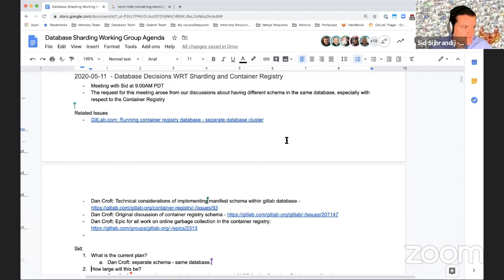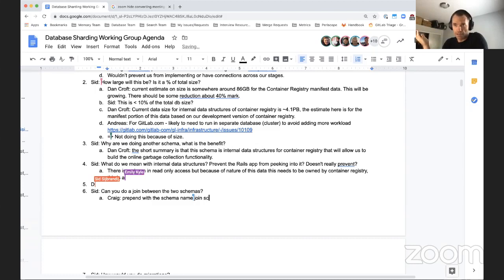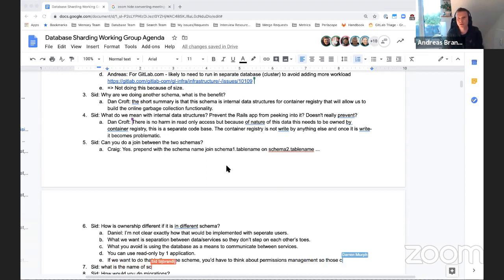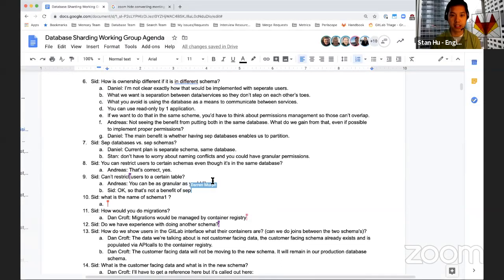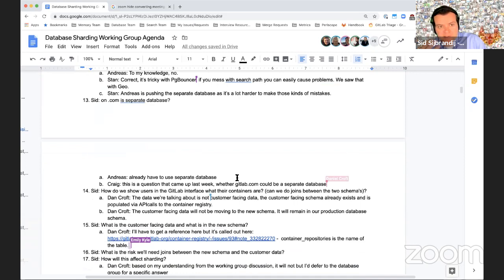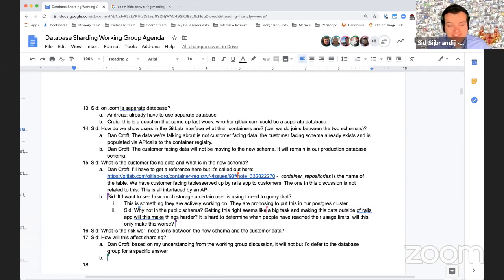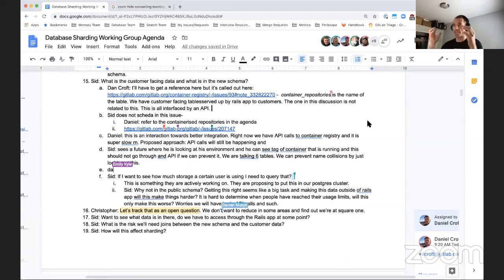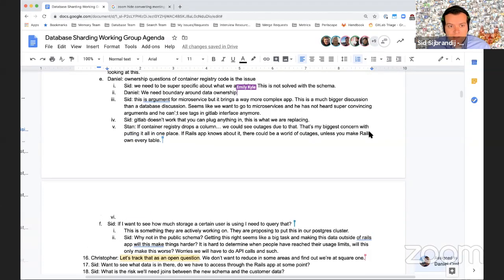Database decisions WRT Sharding and Container Registry